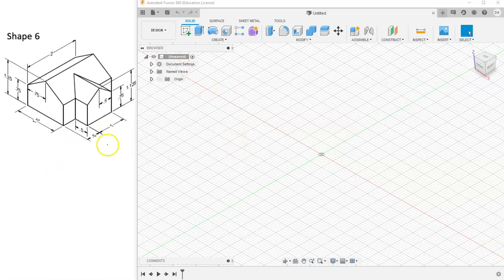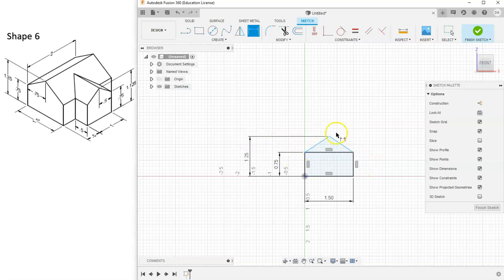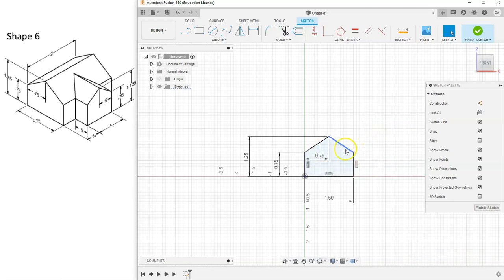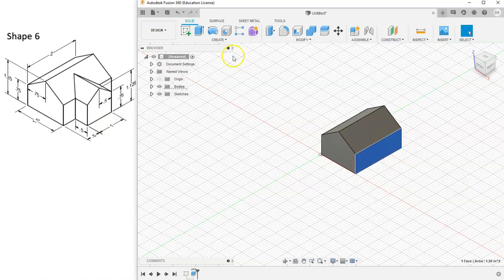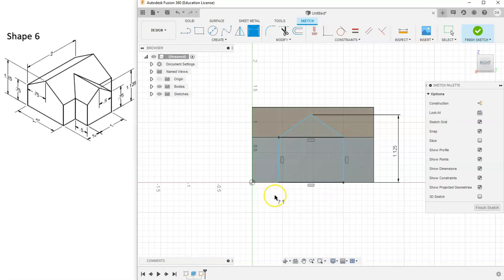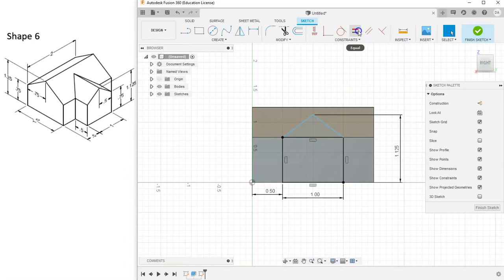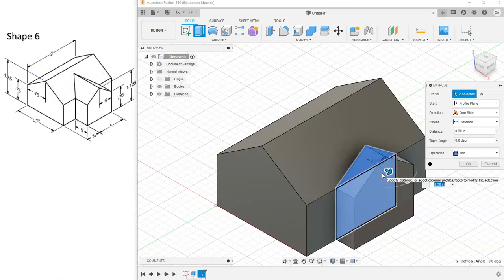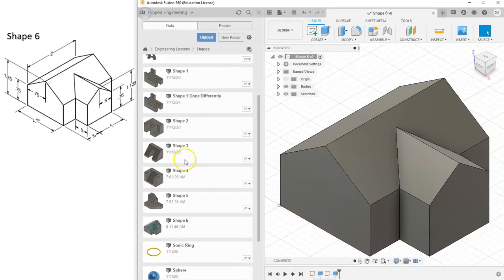Basic Shapes in Fusion - Shape 6